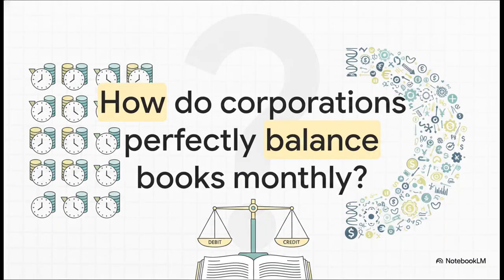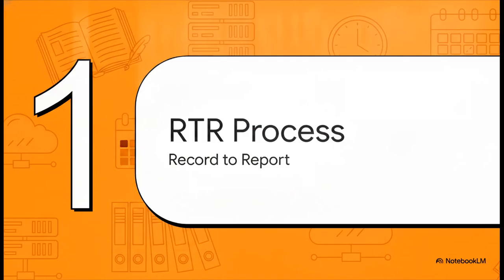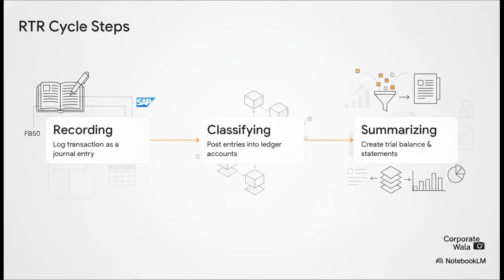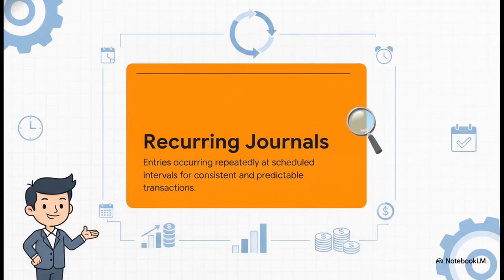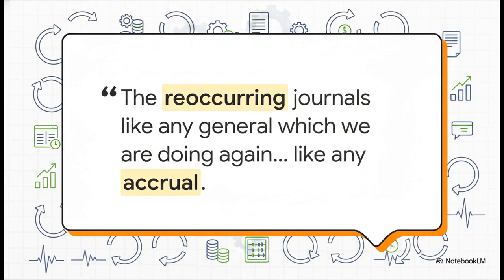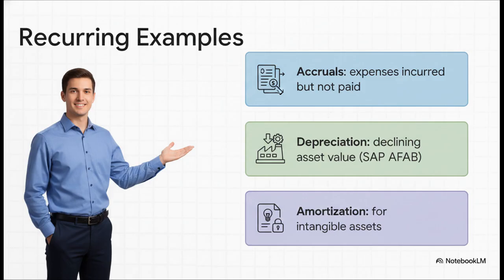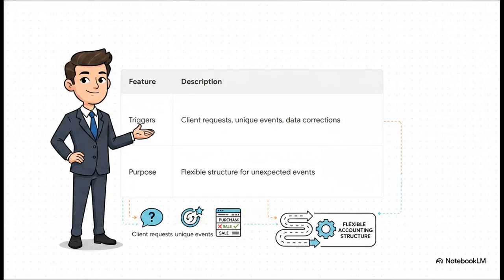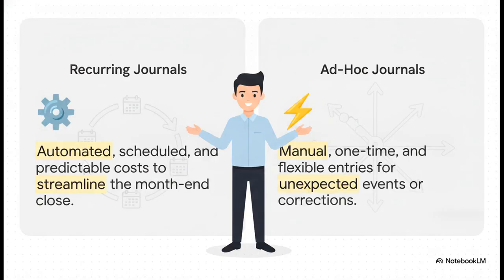Accenture R2R Interview Questions That Catch Freshers Off Guard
Are you a fresher looking to crack the Accenture R2R interview but unsure about the type of questions that may catch you off guard? This video is designed to provide you with valuable interview tips and insights on how to tackle behavioral interview questions, including those that use the STAR method. We will cover common finance interview questions and accounting job interview questions, as well as provide you with expert advice on how to improve your interview skills and increase your chances of landing your dream job. Whether you are an MBA graduate or a fresher looking for accounting jobs or finance jobs, this video will provide you with the interview prep and mock interview experience you need to succeed. By using the STAR method and following our resume tips and hr secrets, you will be able to confidently answer even the toughest interview questions and showcase your skills to potential employers. So, if you want to learn how to crack an interview and get hired by a top company like Accenture, watch this video to learn more about interview hacks and job interview questions.